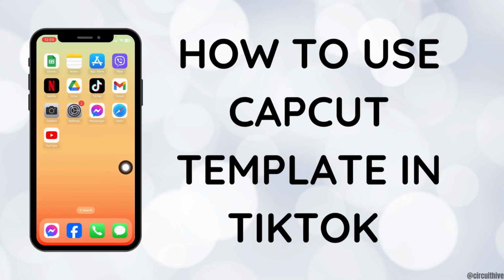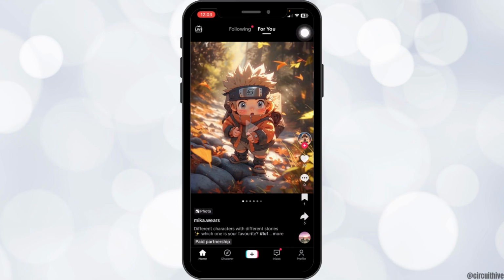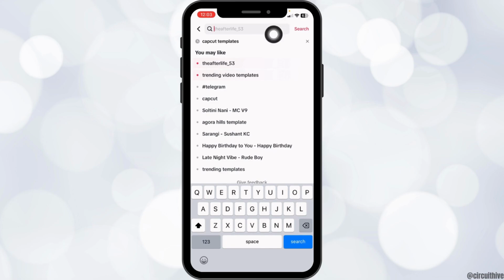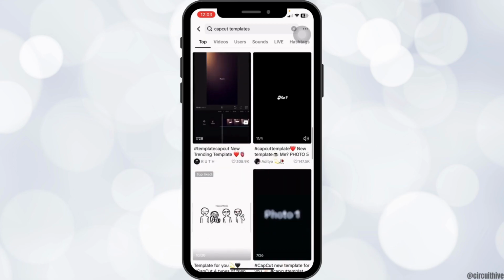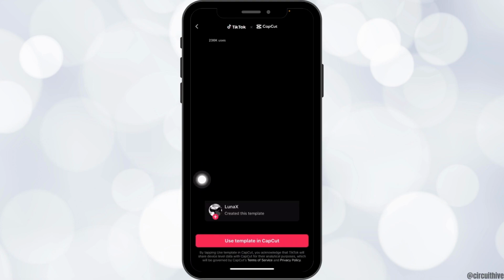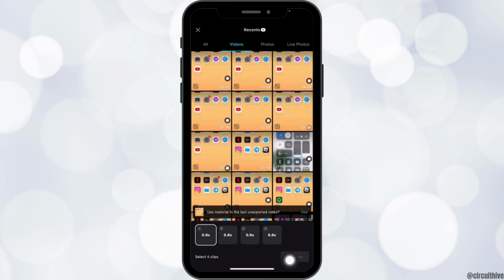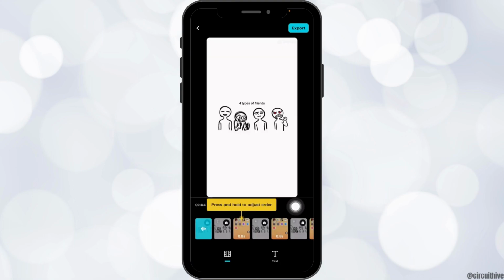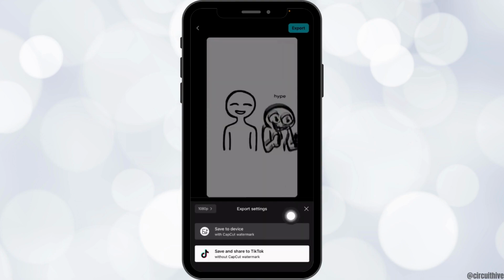How To Use CapCut Template In TikTok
"Want to elevate your TikTok videos in 2023 using CapCut templates? CapCut's integration with TikTok has opened a world of creative possibilities, making it easier than ever to produce eye-catching content. Whether you're a beginner or a seasoned TikToker, this guide will show you how to effectively use CapCut templates to enhance your videos.

In this step-by-step tutorial, we'll cover:

- How to use CapCut templates in TikTok on both iPhone and Android devices.
- Solutions for common issues like CapCut templates not showing on TikTok.
- Tips for downloading and using CapCut templates on PC for more advanced editing.
- Exploring new trend CapCut templates to keep your content fresh and engaging.

Master the art of TikTok video creation with CapCut templates. If you've been asking, 'How do I use CapCut templates in TikTok in 2023?' - this video is your comprehensive guide.